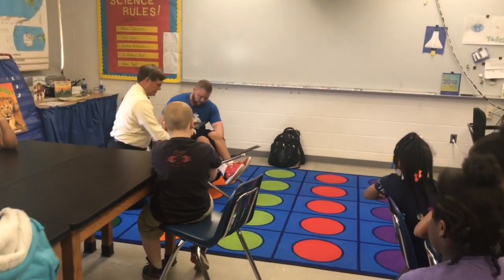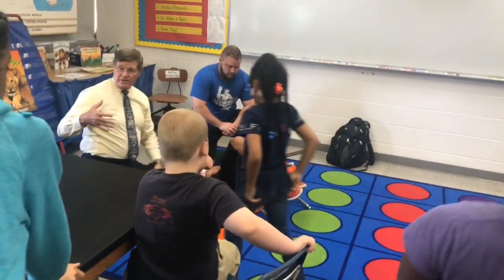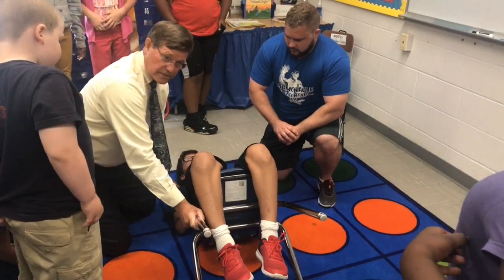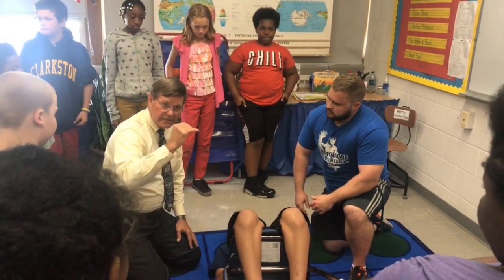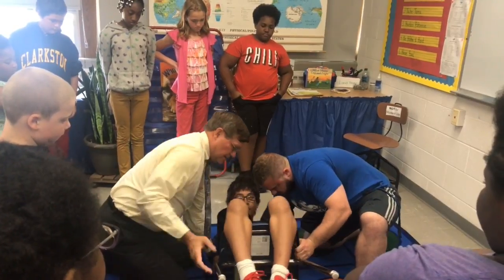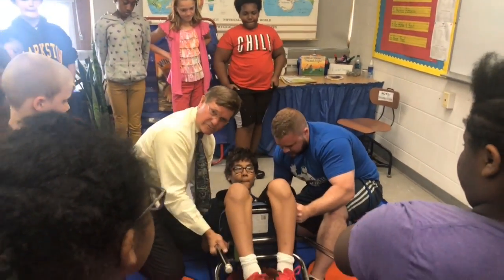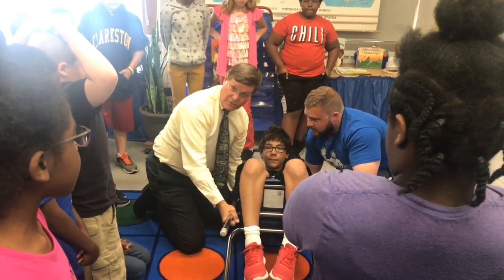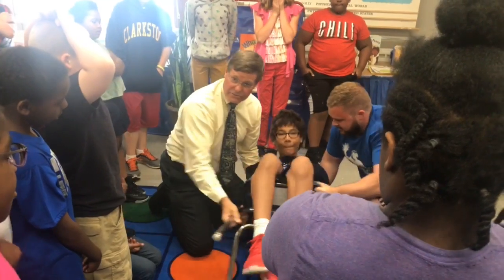Astronaut Donald McMonagle visits Flint elementary school named after him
Astronaut Donald McMonagle tells students about taking off into space at Colonel Donald McMonagle Elementary School on Friday, June 8, 2018.